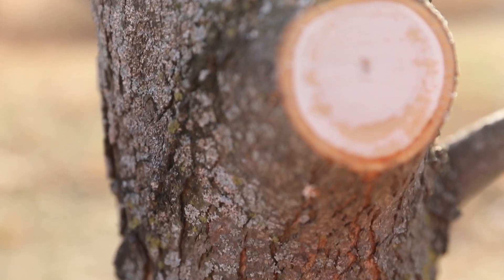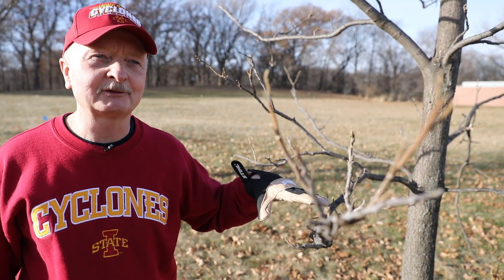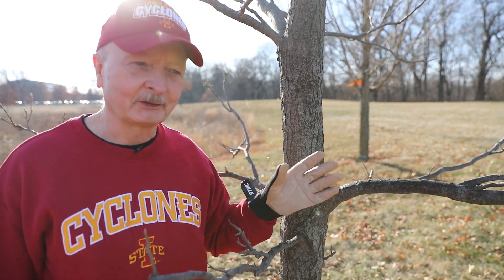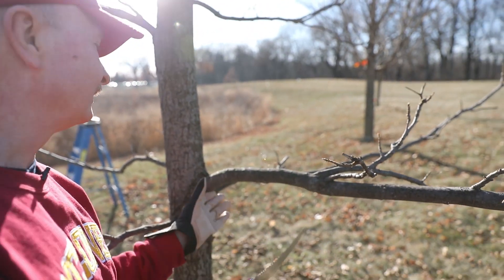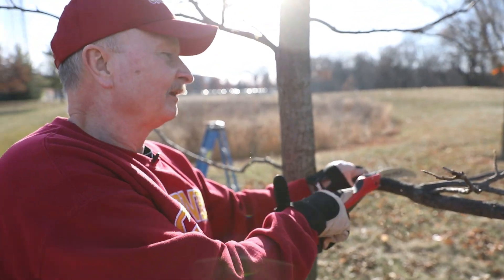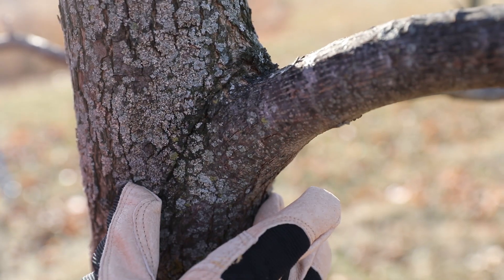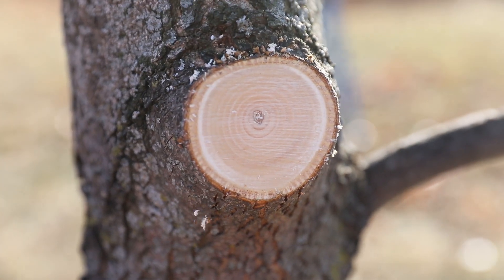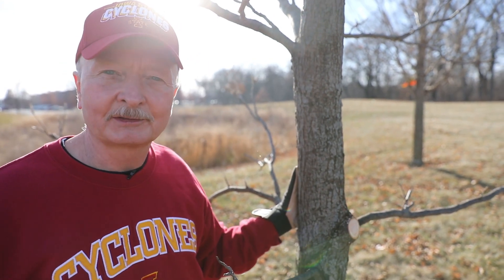Principles of Pruning - Making a Good Cut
0:00 Assessment
1:20 Branch Removal
1:40 3-Cut Technique
2:40 Final Cut
3:08 Branch Bark Ridge & Branch Collar
3:28 Making a Good Cut

The principles of pruning is a video series from the Integrated Pest Management Program with Iowa State University Extension and Outreach. This series will give you the knowledge and instruction to safely and expertly prune your shade trees. In this second video in the series Dr. Jeff Iles (Iowa State University) demonstrates how much you should prune at one time, and shows you a step-step guide on how to make a basic cut.